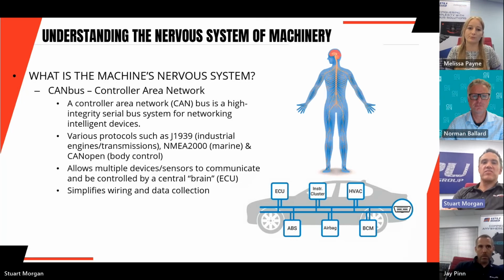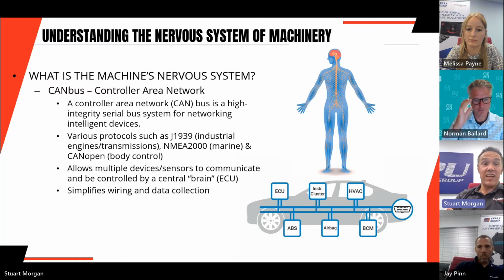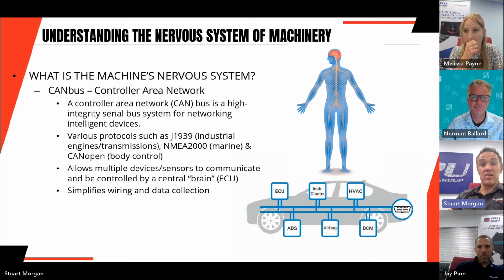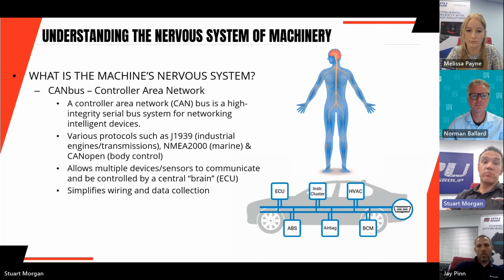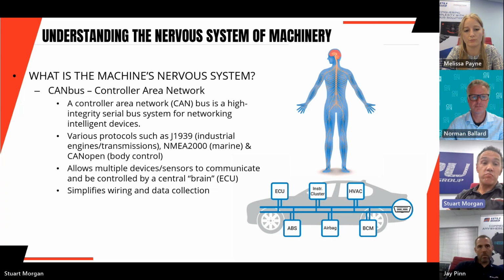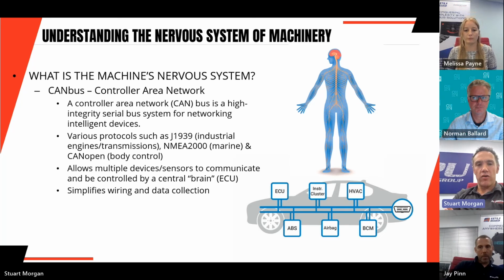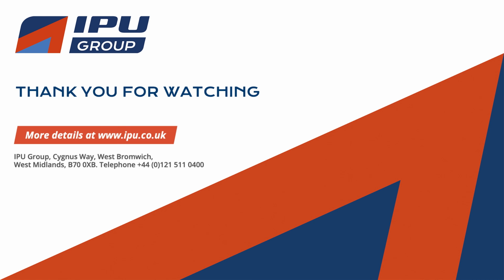Understanding CAN Bus: The Nervous System of Modern Machines | Explained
Dive into the world of Controller Area Network (CAN) bus, the critical communication system in modern machinery, akin to the body's nervous system. This webinar unravels how CAN bus acts as the conduit for information across various machine sensors to the central processing units like the ECU and BCU.

Focusing on protocols like J1939, used predominantly in industrial engines and transmissions, and touching upon others like NMEA 2000 for marine environments, and OBD2 for automotive, we elucidate the universal principles of CAN bus operation and its advantages in simplifying machinery wiring through efficient data transmission.